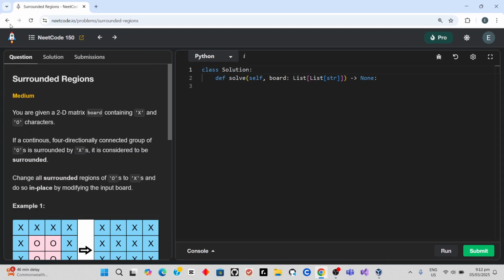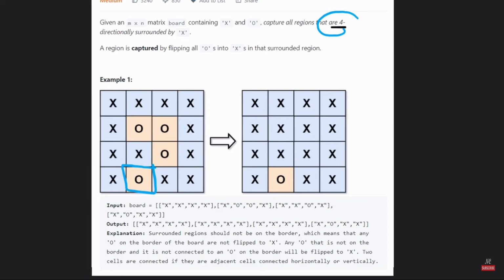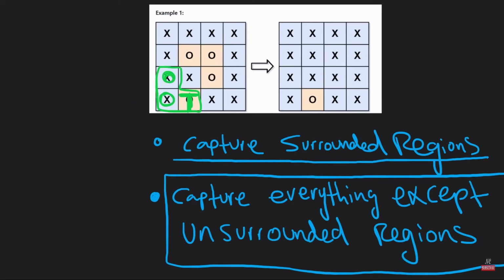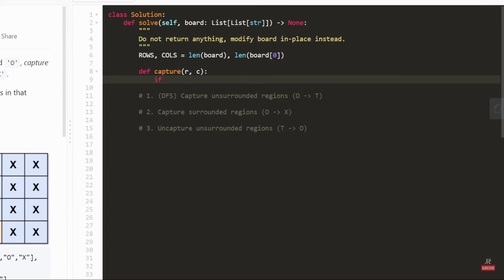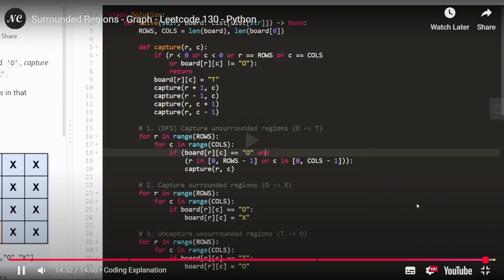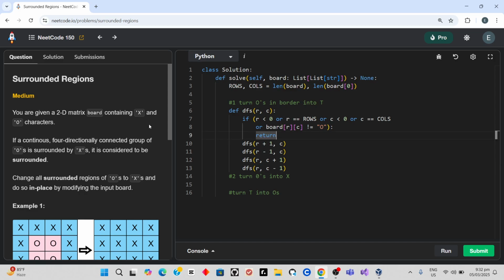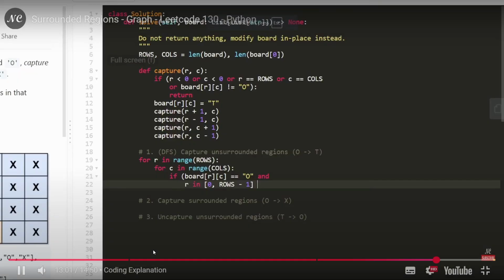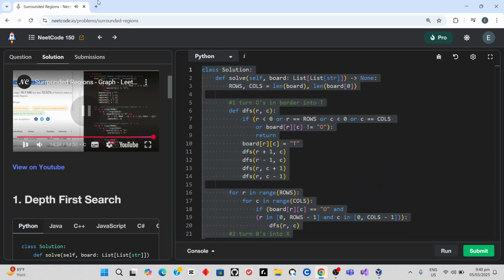Surrounded Regions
surrounded o with x